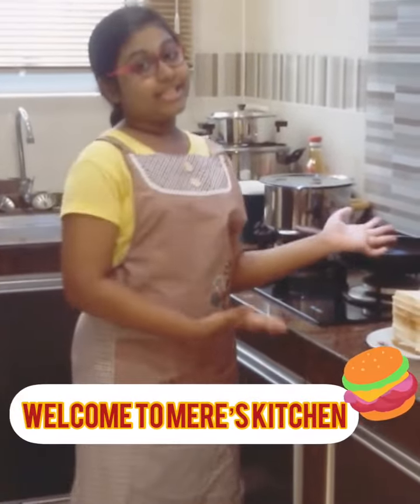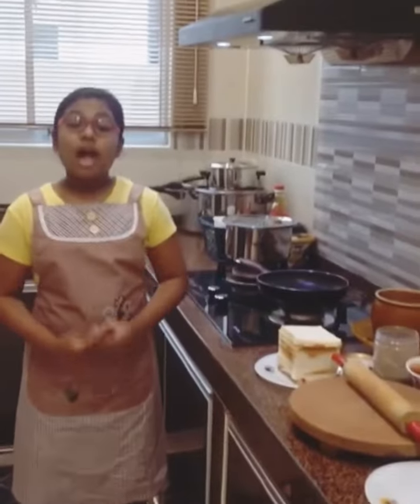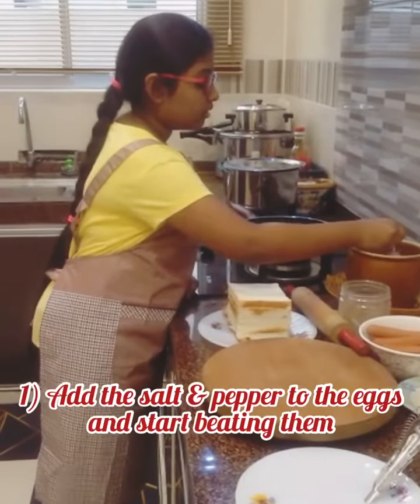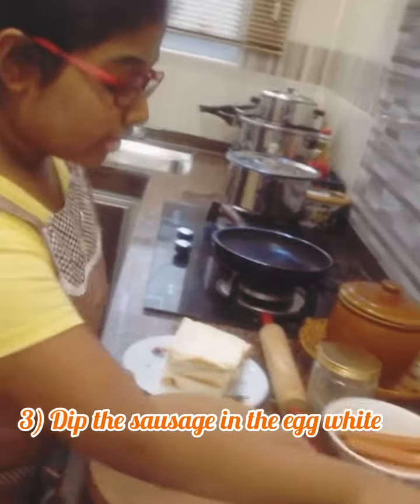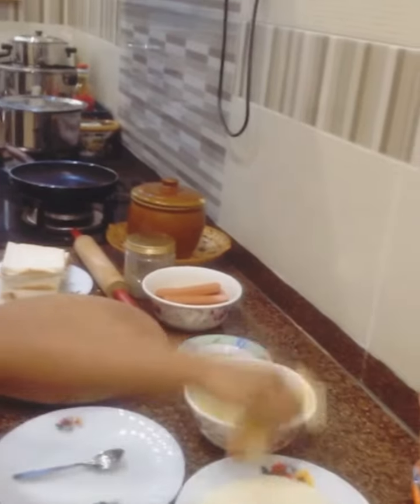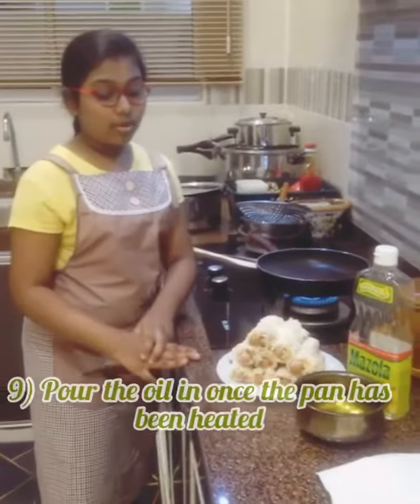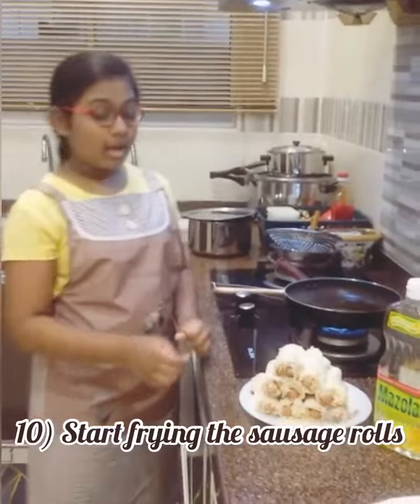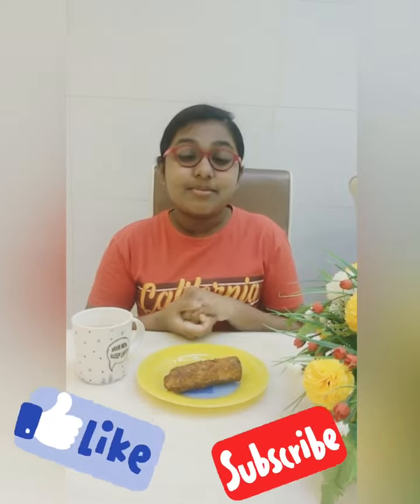HOMECOOKING SHOW BY PHOEBE MERESHAH | SK (P) METHODIST KLANG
Hey guys, this video was done for a class assignment and hope you guys enjoy it! Do try out this recipe as it's quite easy and comment down in the comment section below on how it turned out.

Thank you & Lots of Love,
Phoebe Mereshah @queennmeresh